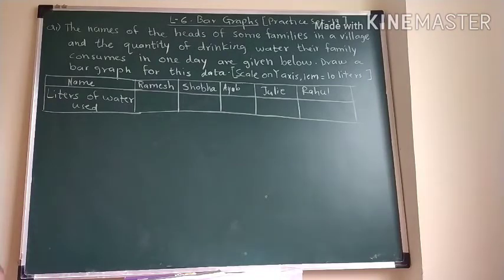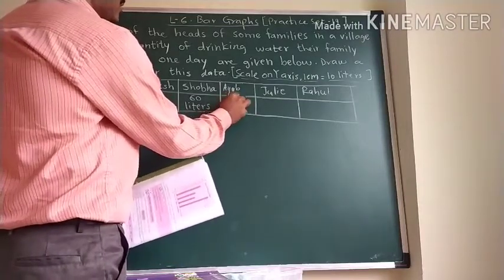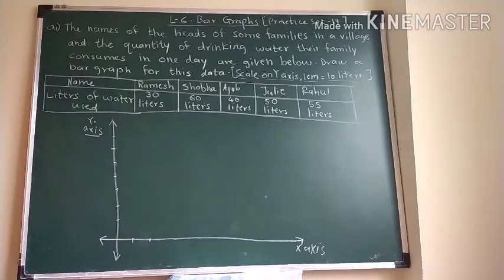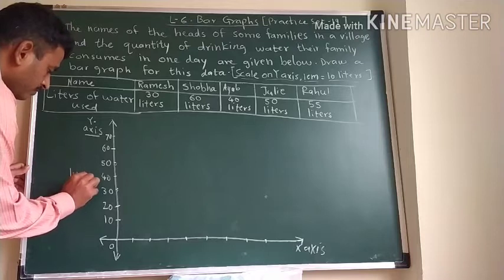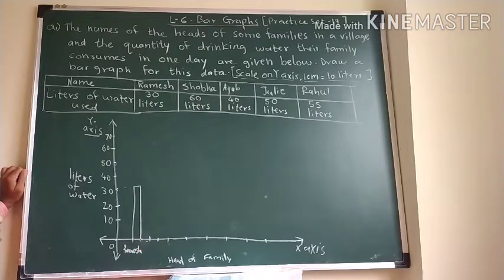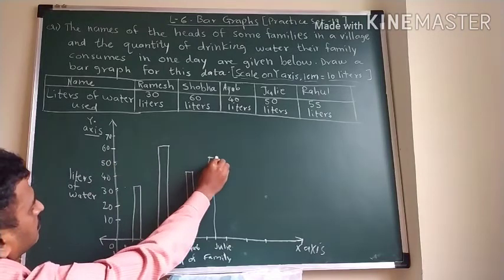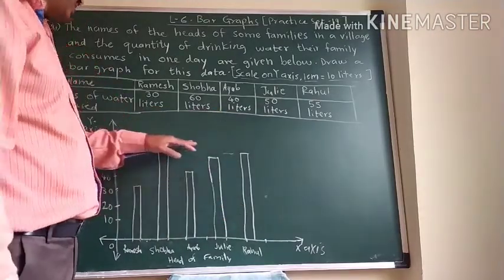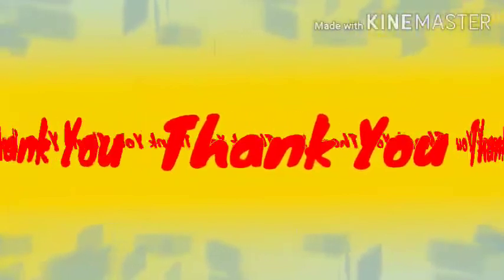VI Maths L 6 Bar Graphs (part2)